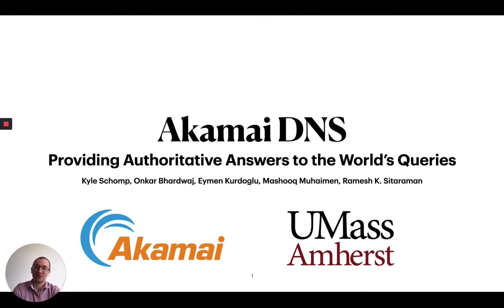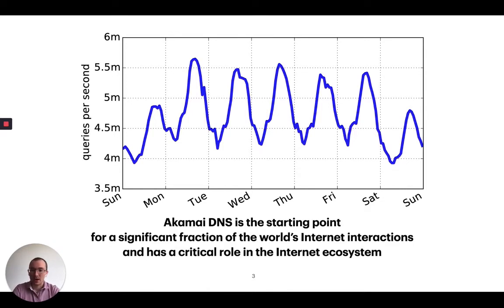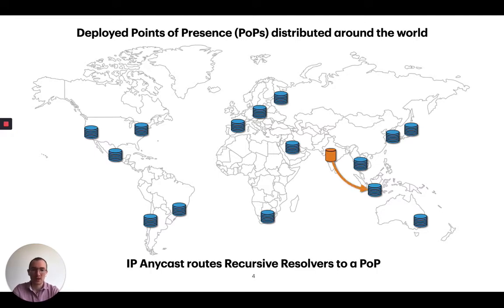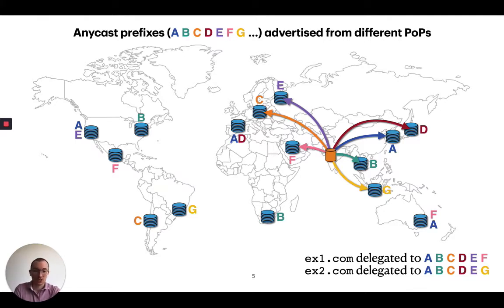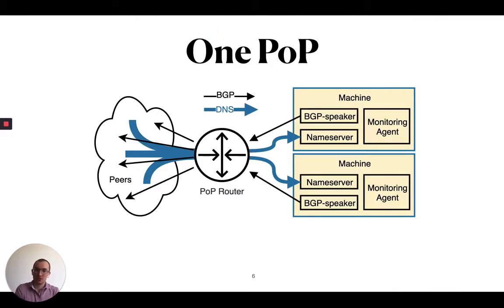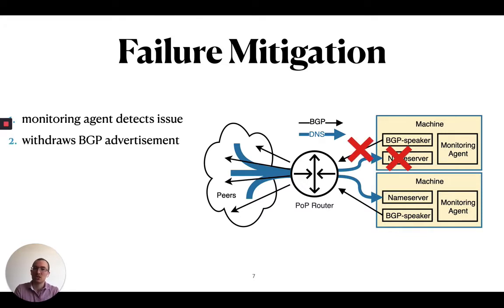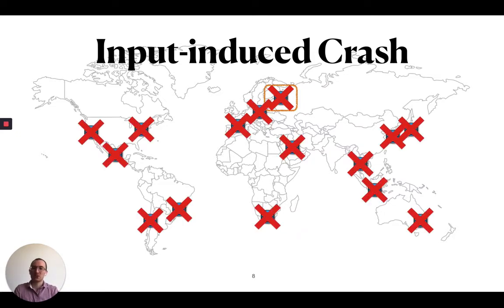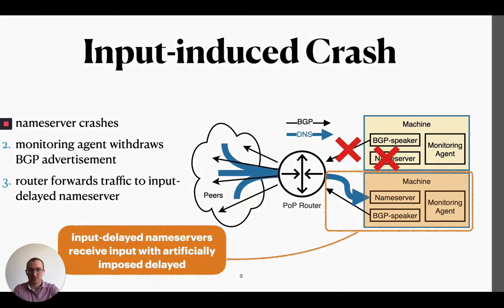SIGCOMM 2020: Session 14: Akamai DNS: Providing Authoritative Answers to the World’s Queries